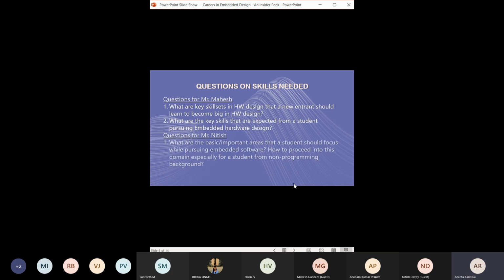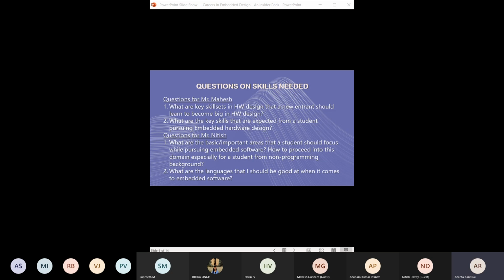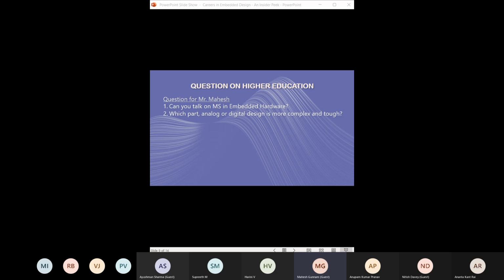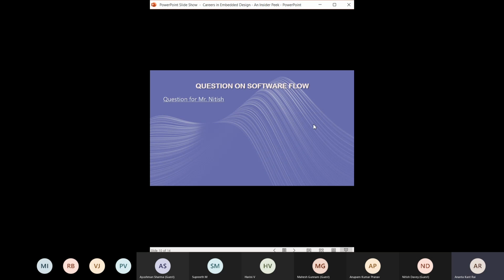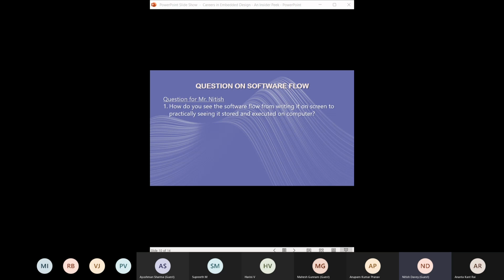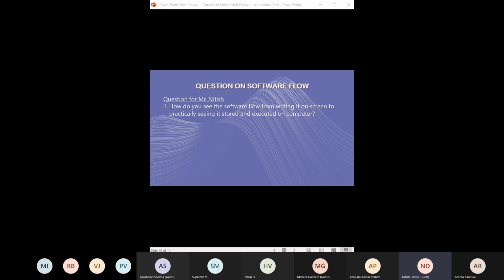Careers in Embedded Design - An Insider Peek (Q&A)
This session is part of the 'Careers in embedded design : an insider peek' talk series organized by the IEEE-IISc Communications Society.

Some of the questions asked in the session:
1. What are key skillsets in HW/SW design that a new entrant should learn?
2. What are the key skills that are expected from a student pursuing Embedded HW design/ SW development?
3. What are the languages that I should be good at when it comes to embedded software?
4. What are the major challenges in embedded system?
5. What are the job opportunities in Embedded HW/SW?
6. Can you talk on MS in Embedded Hardware?
7. Which part, analog or digital design is more complex and tough?
8. How do you see the software flow from writing it on screen to practically seeing it stored and executed on computer?

About the Speakers:
Speaker 1: Mahesh is a Platform Hardware Design Engineer at Intel with 8+ years of total experience in hardware design. His expertise is mainly in systems hardware design, high speed board design, validation test setups, spanning most variety of applications and interfaces. He reads a lot and loves solving problems.

Speaker 2: Nitish works as an Application Developer for MCU's @ Microchip Technology. He has a rich experience of working in multi-domain environments like medical & health care products, ADAS (Advanced Driver Assistance System), etc. Particularly, he has significant exposure in developing camera and video technology for automotive industry and Integrated Development Environment for microcontrollers. Having been fortunate enough to work on bare metal programming to more complex multi-core middleware applications, Nitish realizes the importance of building efficient and quality software for the product that he develops. Despite his expertise, he still considers himself to be a student in the expansive field of technology. He is also interested in the art of debugging and reverse-engineering, which serves as his rescue tools when it comes to programming nightmares.